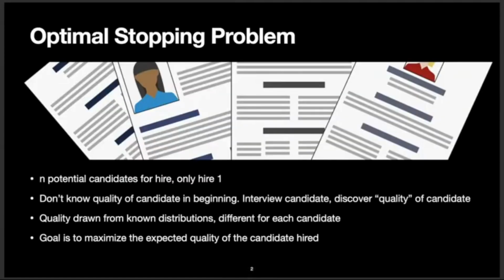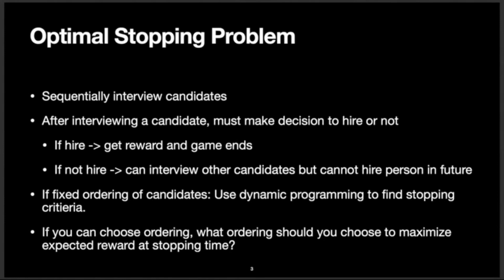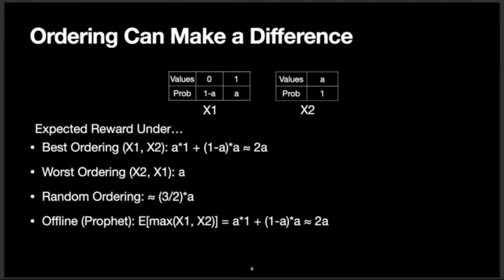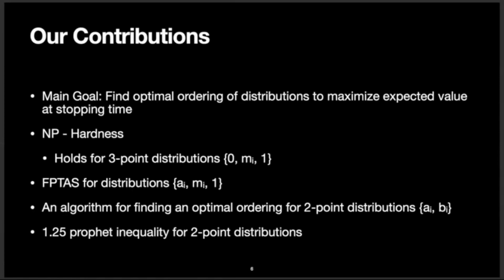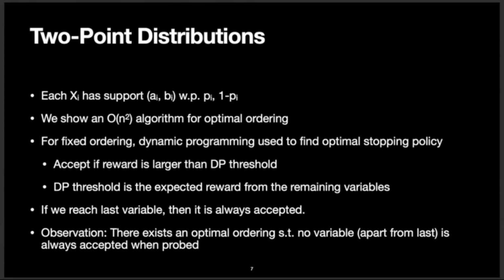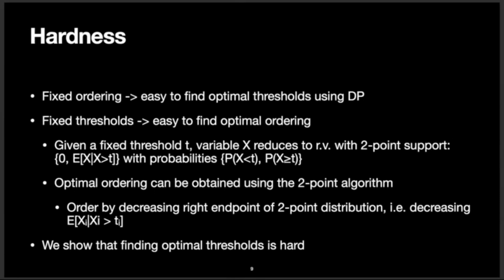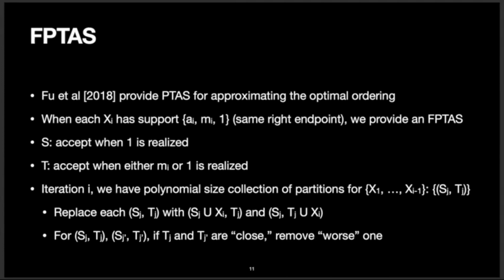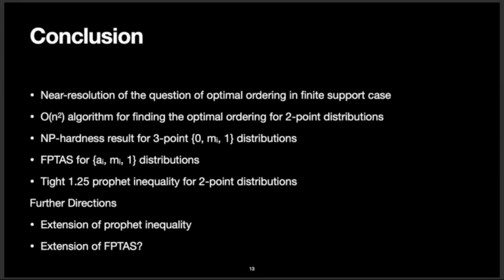EC'20: On Optimal Ordering in the Optimal Stopping Problem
Title: On Optimal Ordering in the Optimal Stopping Problem
Authors: Shipra Agrawal, Jay Sethuraman, Xingyu Zhang
Speaker: Xingyu Zhang
Session: 2d: Secretaries and Prophets